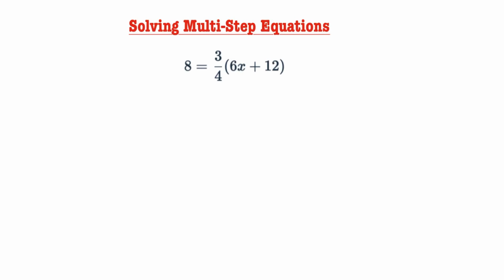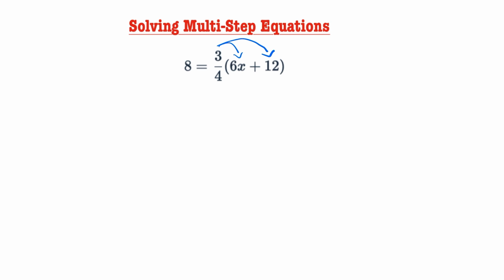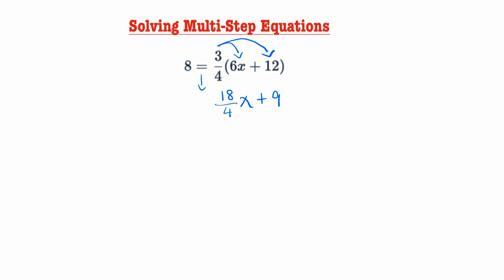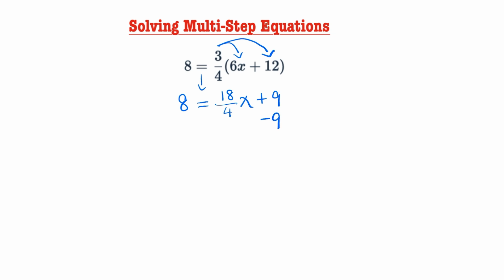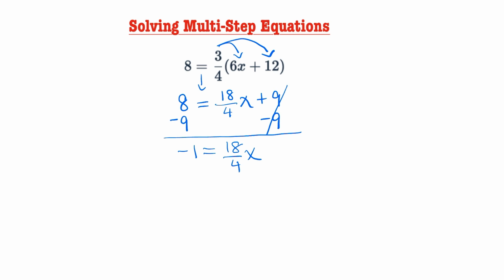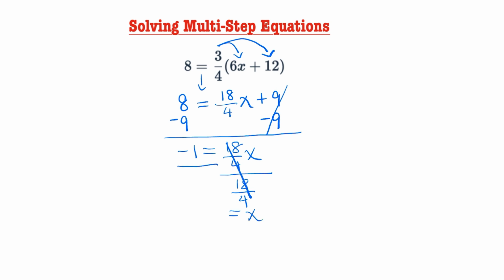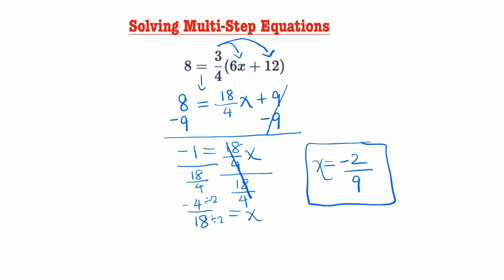Multi Step Equations - Distribute a Fraction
This video will walk you through a multi-step equation problem in which we need to distribute a fraction and then use inverse operations to solve for the variable.